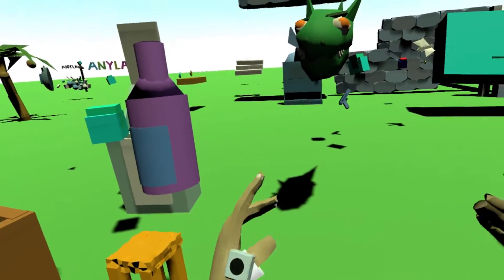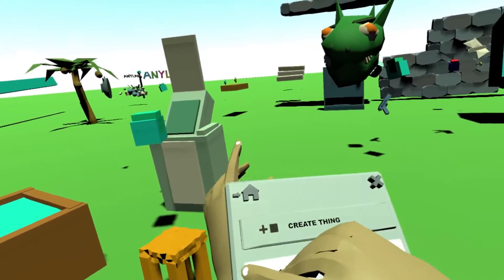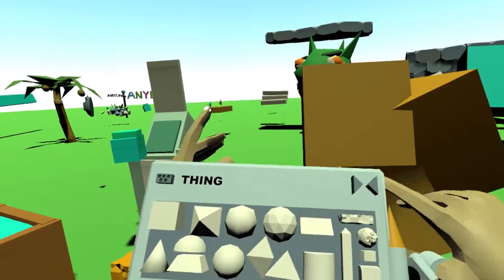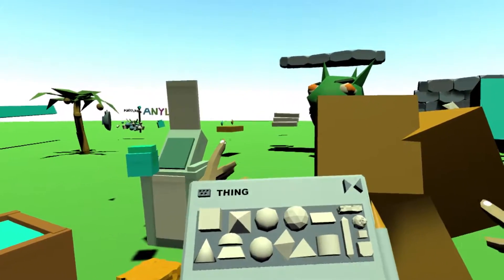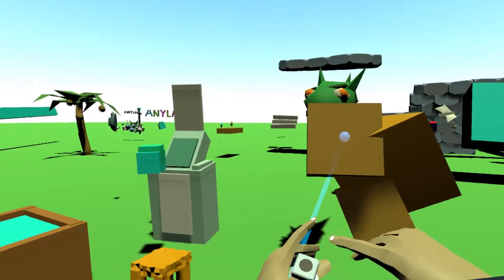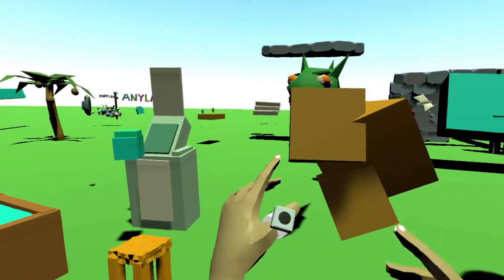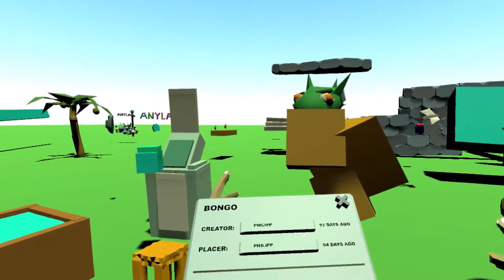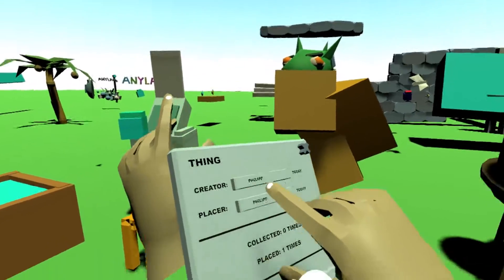Anyland tutorial: The "Clonable" attribute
Explains what the "clonable" attribute means in virtual reality sandbox universe Anyland